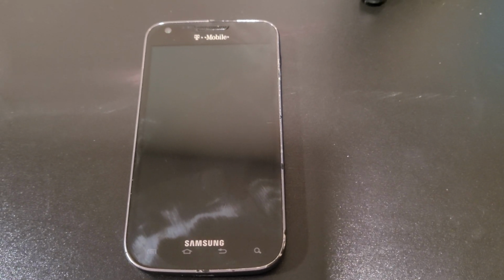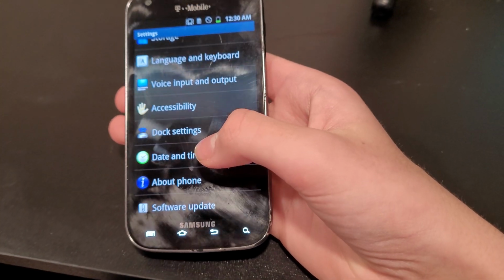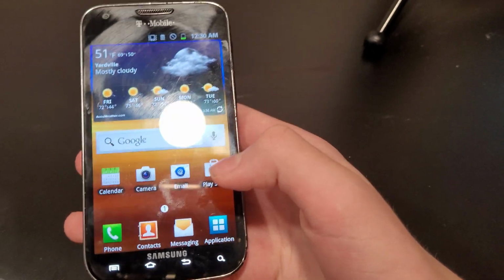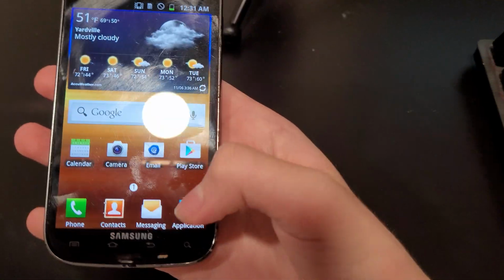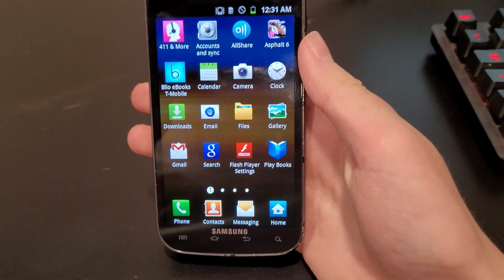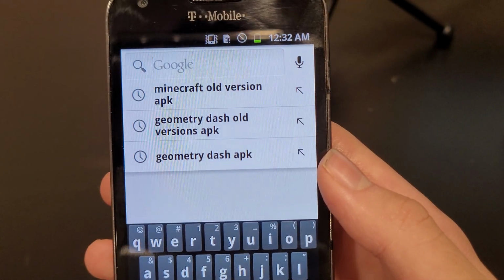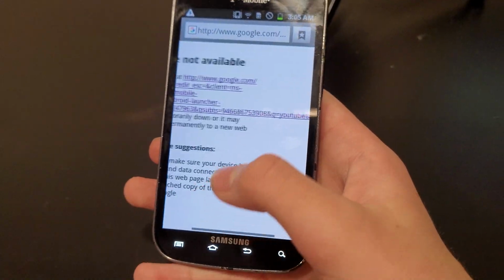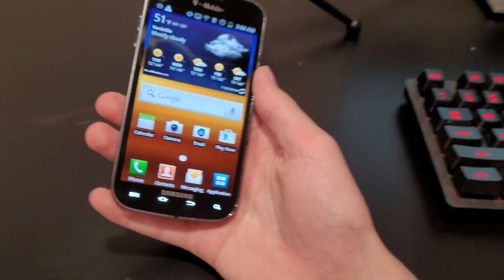Samsung Galaxy S2 Review